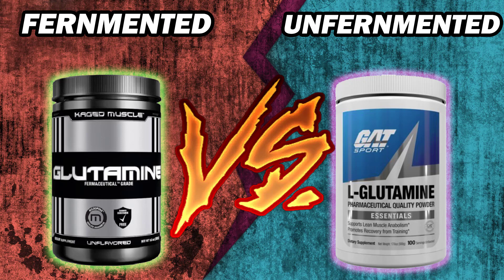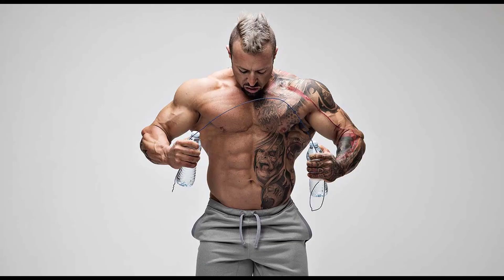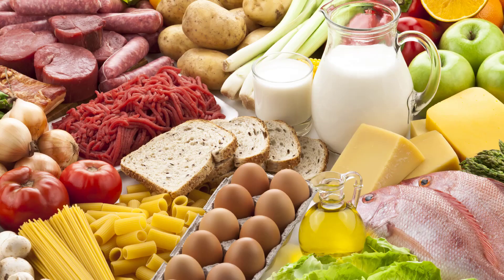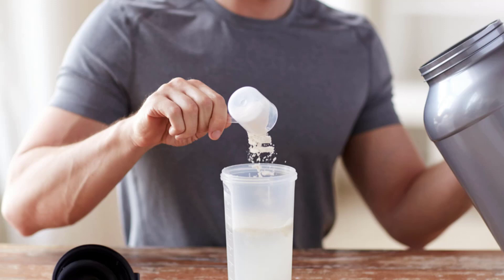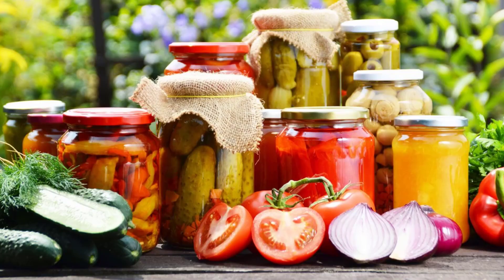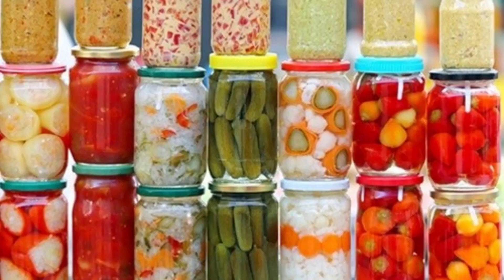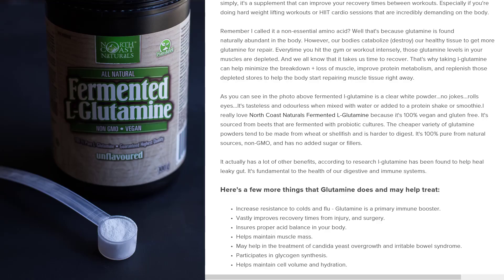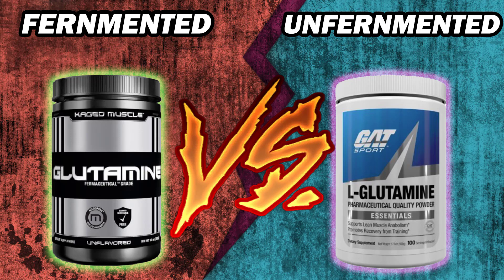Glutamine Fermented VS Unfermented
What is the difference in fermented glutamine and unfermented glutamine?  Glutamine is an amino acid that assists in muscle recovery (protein synthesis).  It occurs naturally in meat, dairy product, and some vegetables.  Unfermented glutamine is extracted from those glutamine rich foods that have not been fermented as a white powder.  Glutamine that is extracted from fermented foods is called unfermented glutamine.  As fermented foods assist in gut health, fermented glutamine assists in digestion.